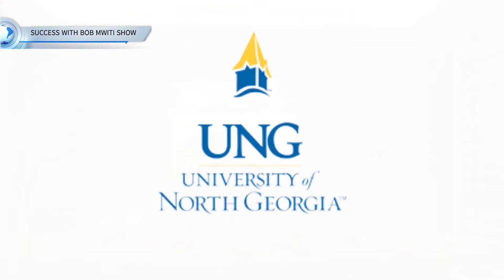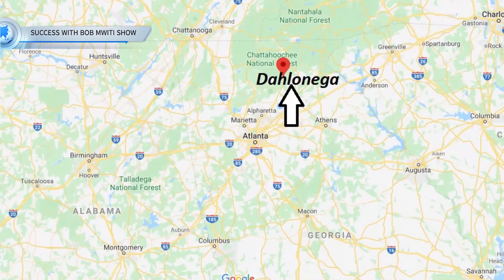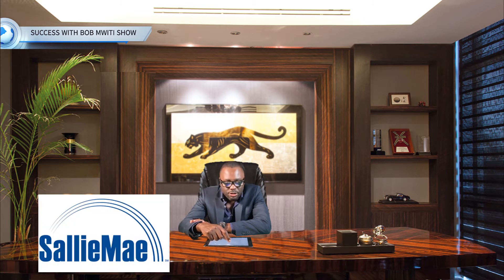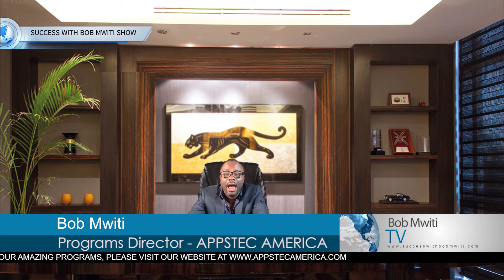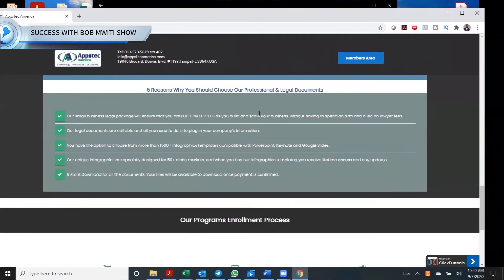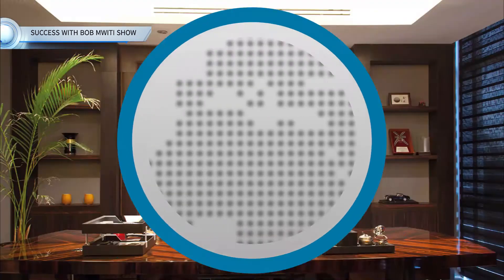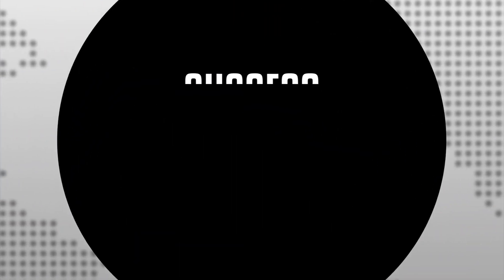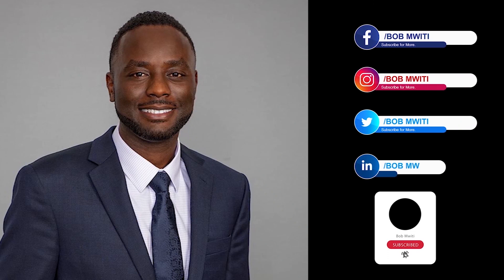EP 127_Deep- Dive Analysis: Studying Master's At University Of North Georgia.